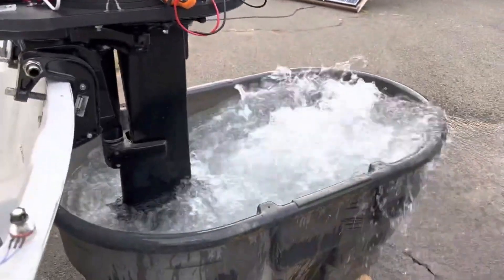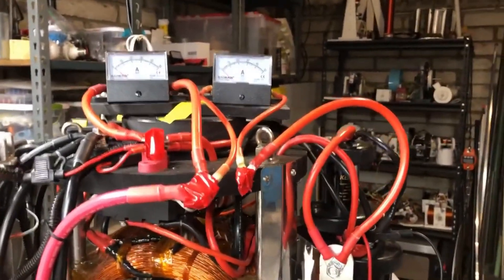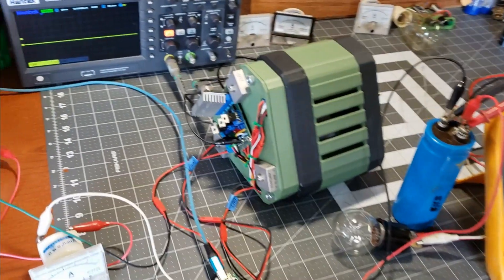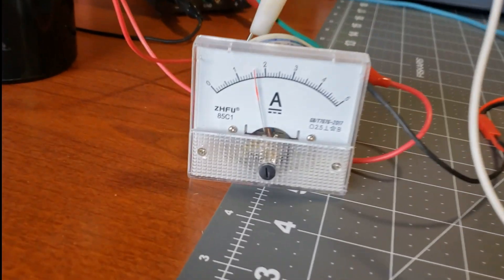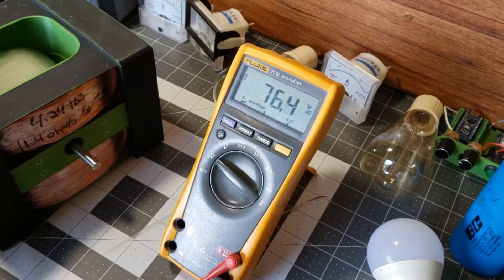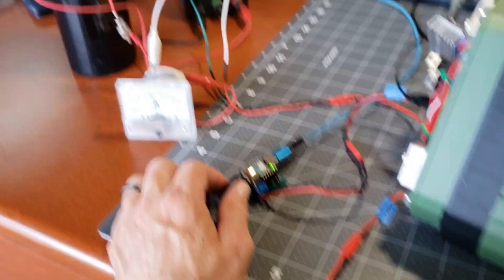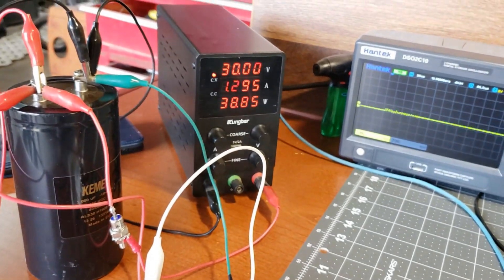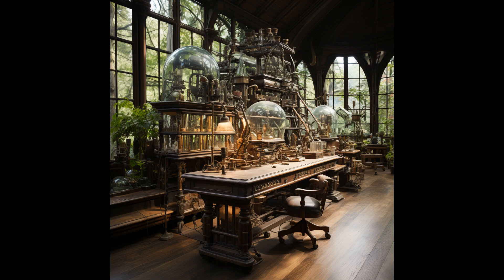Tri-Force Extreme Pulse Motor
Me and Kenergy have been working together to replicate his boat motor that showed 86% power return. We have scaled it down to a printable motor for the purpose of replicating his results. We are parallel building this design and will update with test results as time permits.